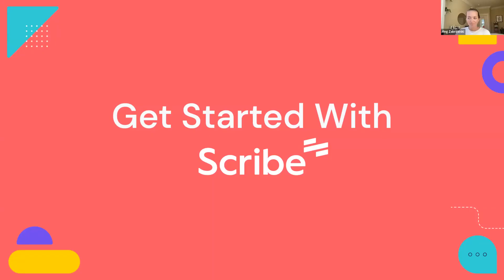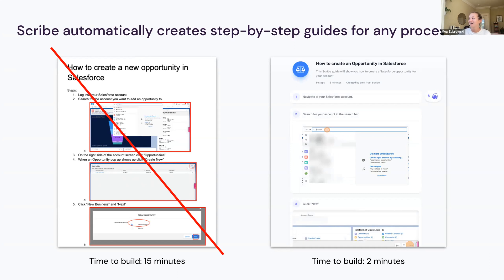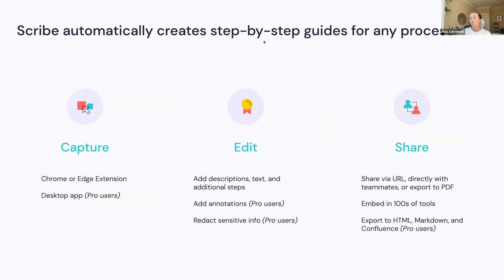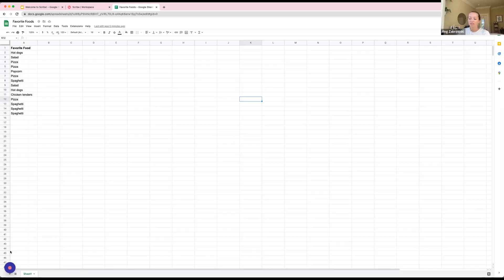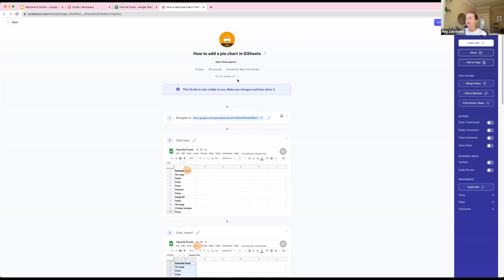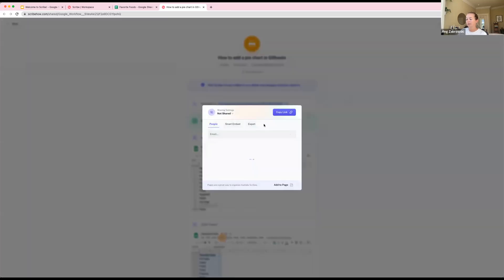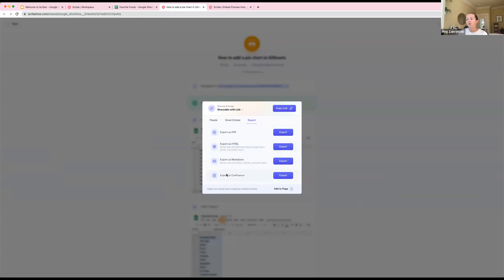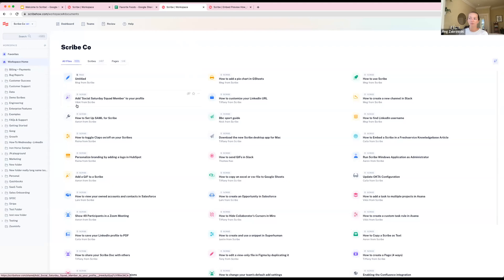New User Onboarding Webinar - Sept 2022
We'll cover Scribe use cases and do a live demo of how to capture, edit and share a Scribe.

Want to join live?